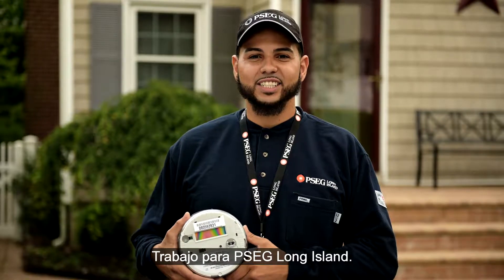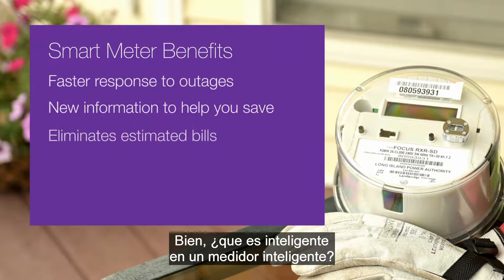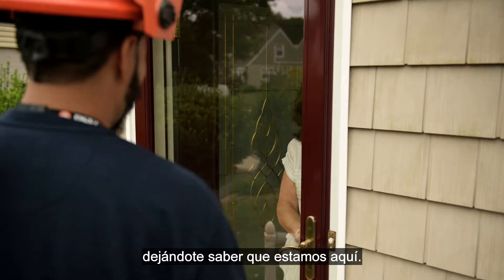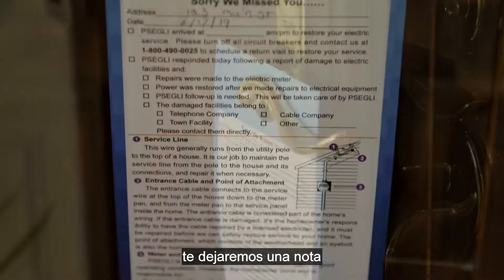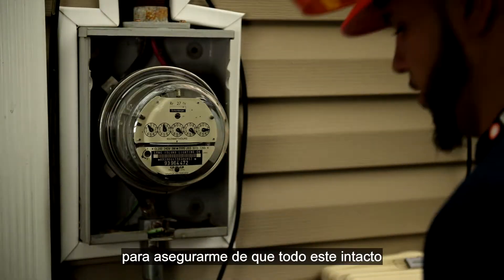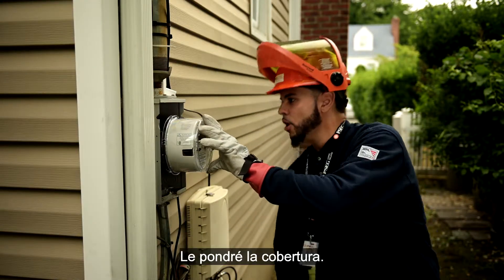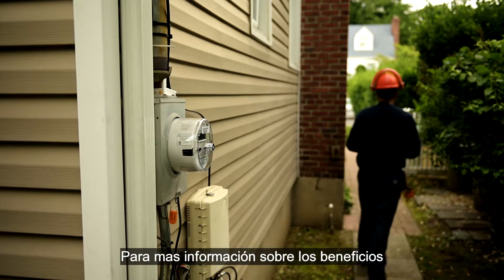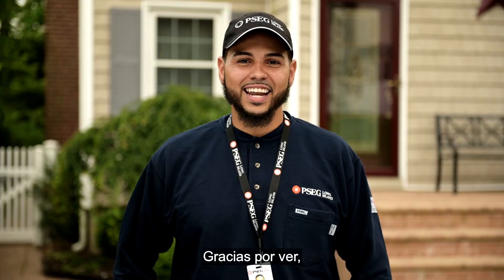Smart Meter Install - Spanish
Learn more about our Smart Meter Install.